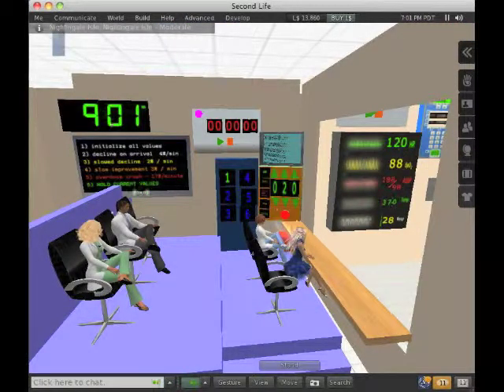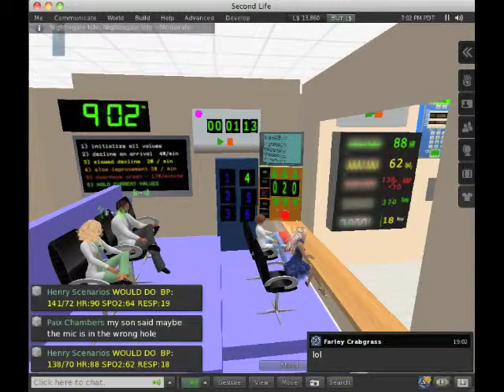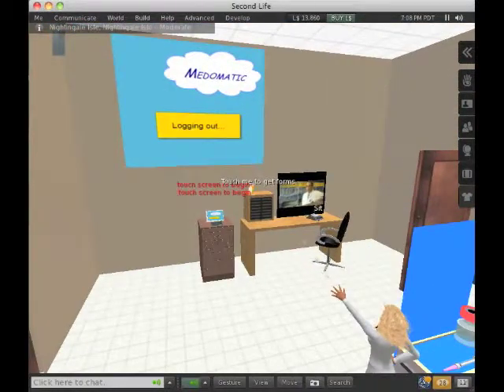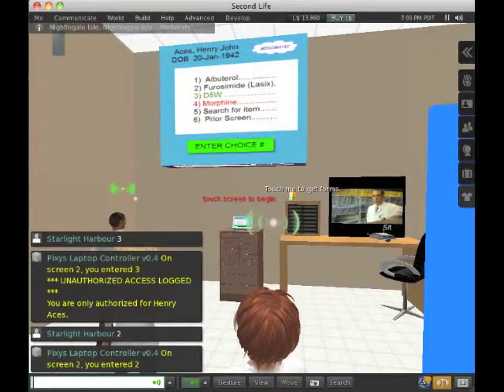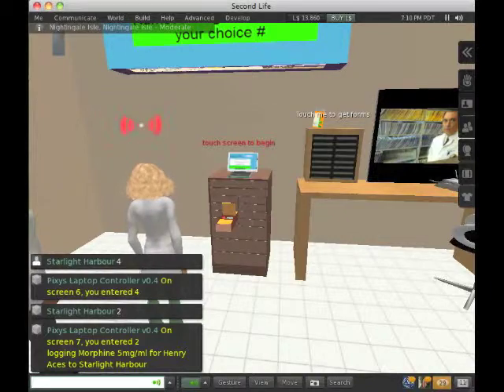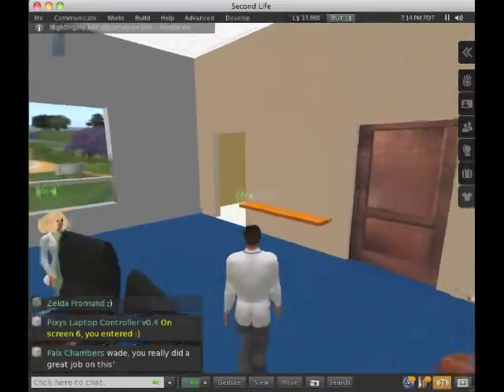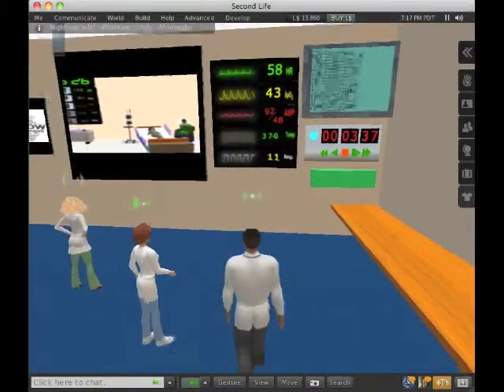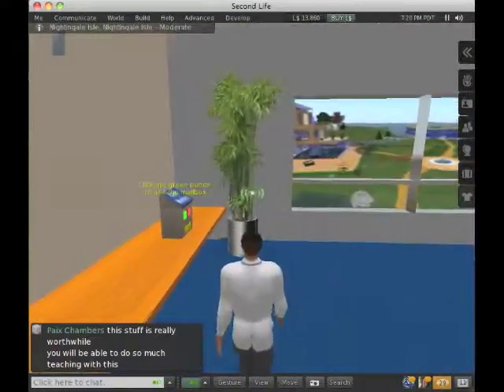Virtual Patient Treatment Simulab and control-room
A review of the control room,  medication cabinet, syringe, and the debriefing room showing how various conditions such as accidental drug overdoses can cause the vital signs, shown on the monitor to crash and the patient dies.